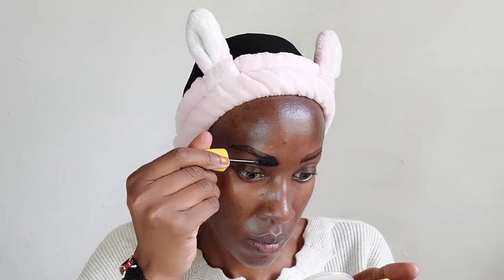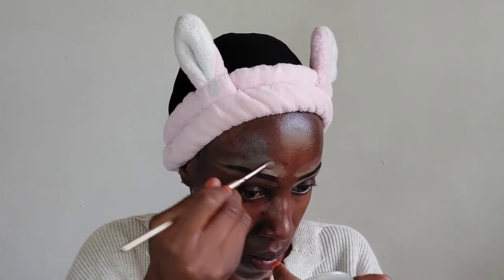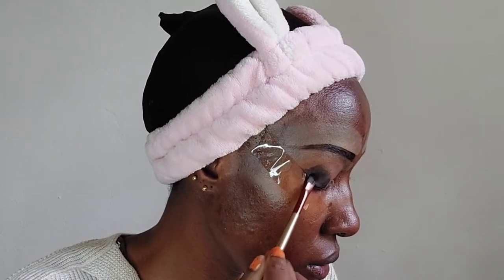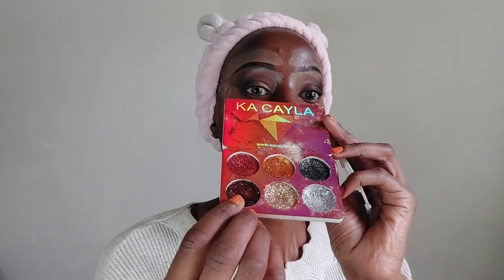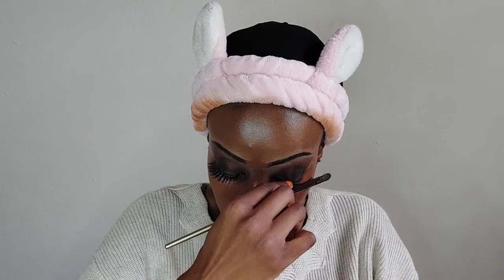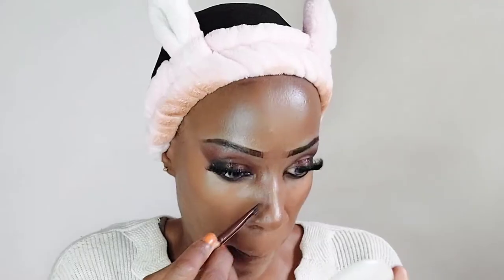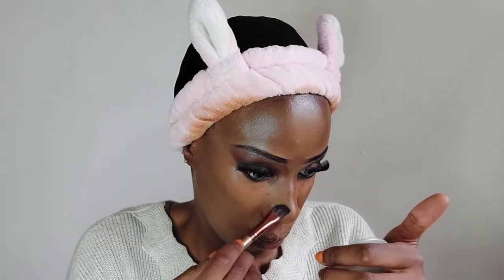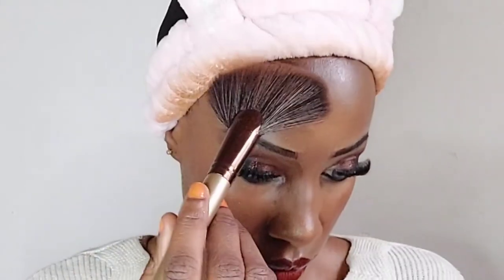HOW TO APPLY MAKEUP TUTORIAL 💣💄SMOKY 🤎🖤 MAKEUP//QUICK SMOKY EYE LOOK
Hi all,
here is another MAKEUP video.We are doing a Makeup look that is absolutely gorgeous especially during the evening.This is a SMOKY EYE  suitable for all the lovely dark skin ladies out there.It may be a little over the top for a daytime look.It is super easy and super fun to do.

~Instagram~@naningakoei
~twitter~@naningakoei
~tiktok~@naningakoei

8
Endebess-30201
Kenya